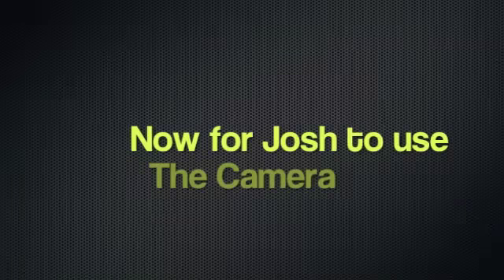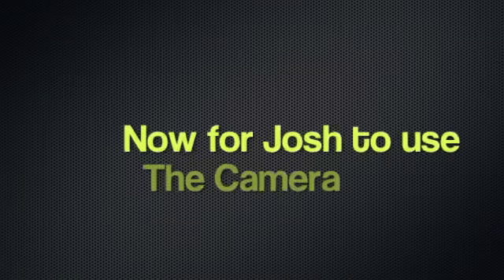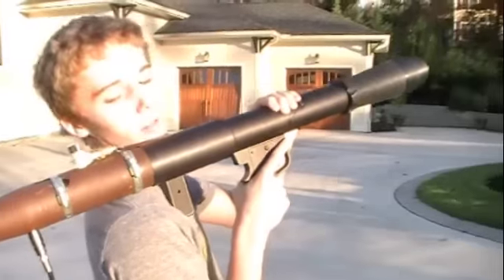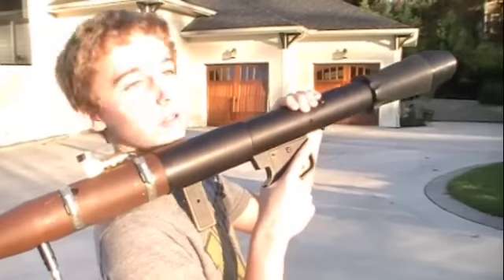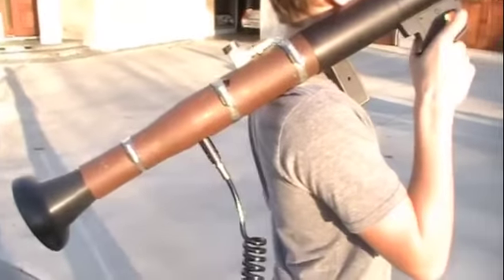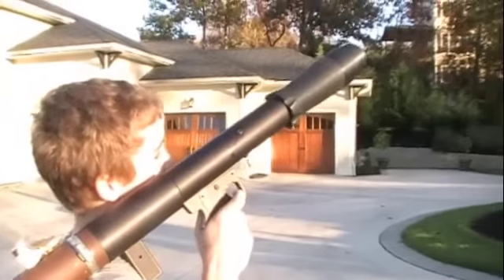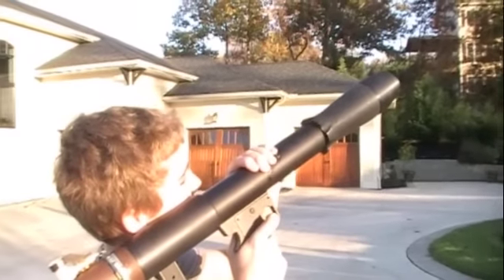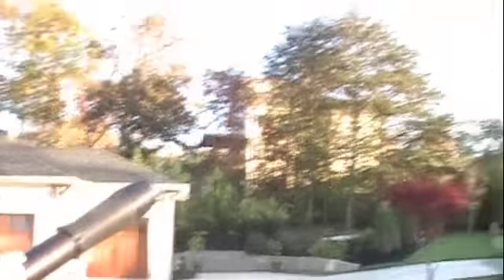Rap4 RPG7 Shooting